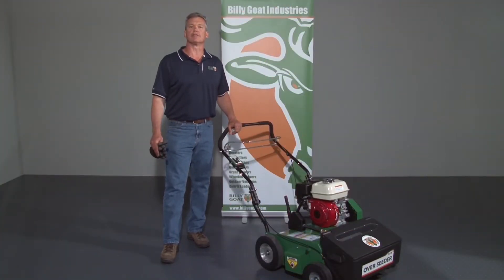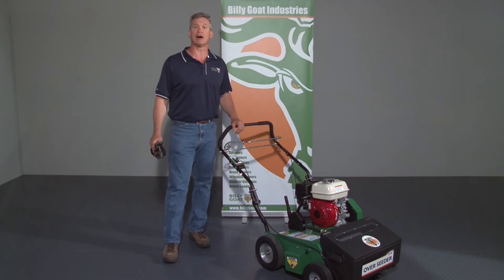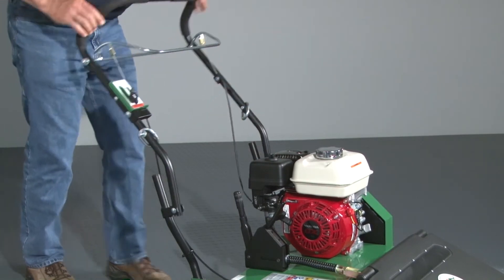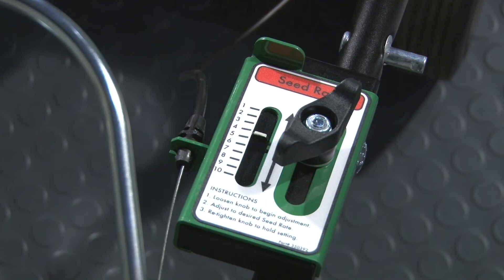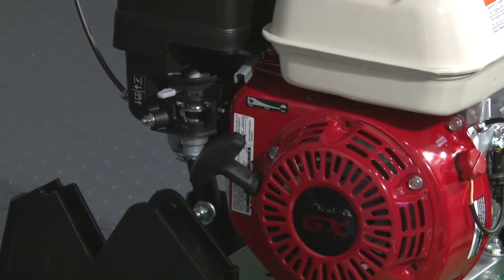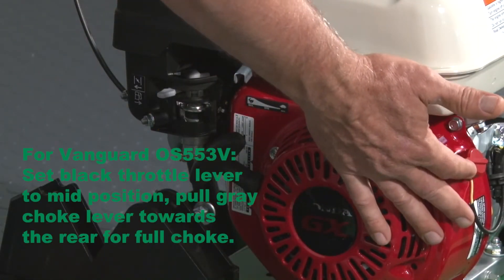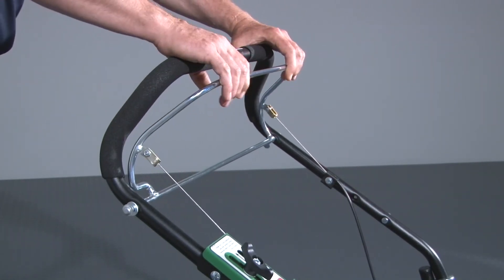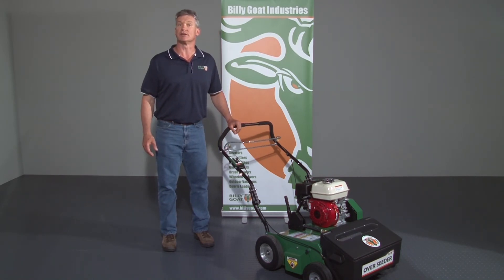BILLY GOAT OS552 OVERSEEDER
Billy Goat OS552 series Overseeder instructional video offers quick and easy operating instructions.